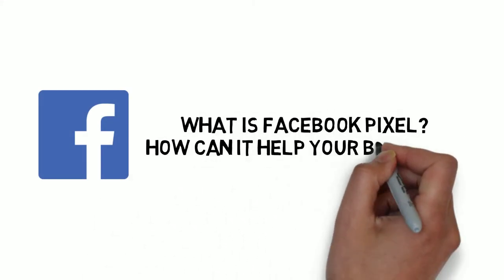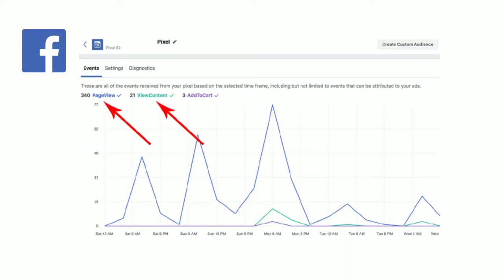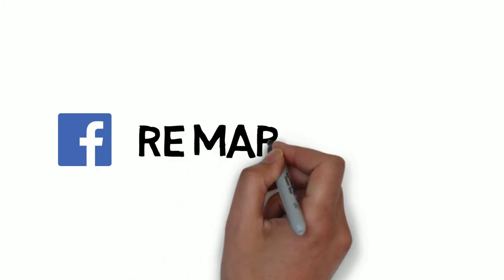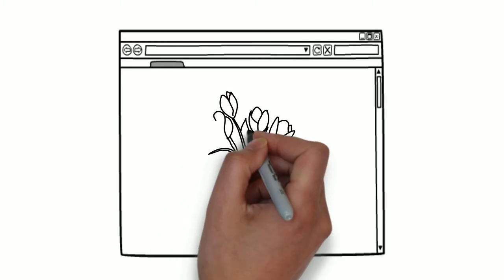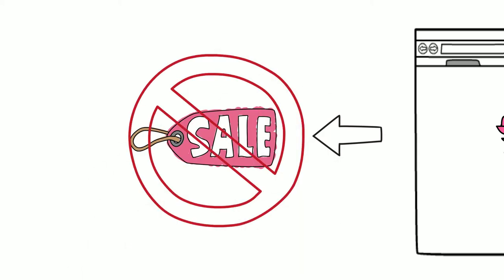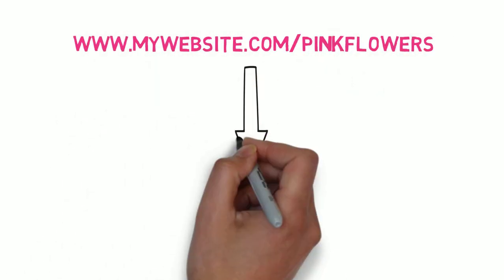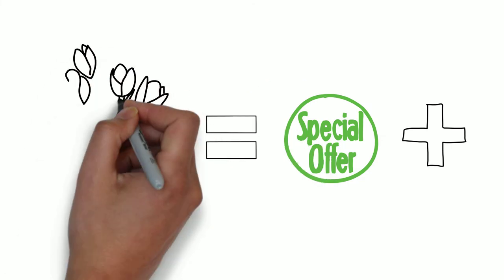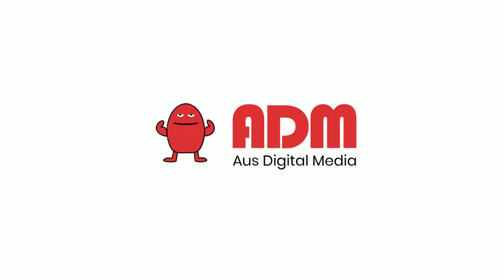What is Facebook Pixel?